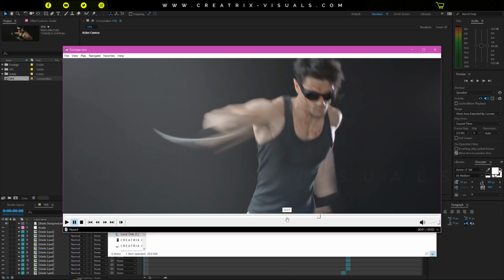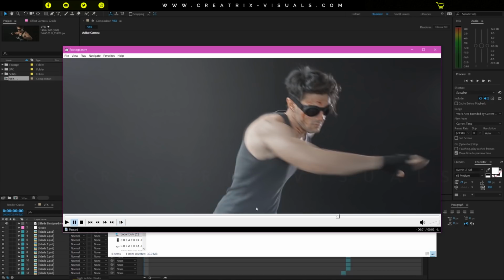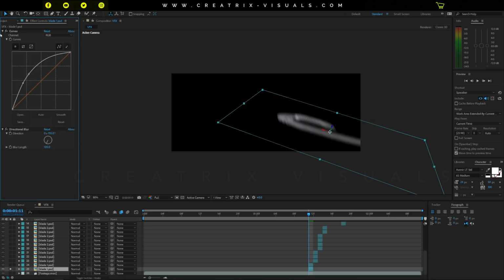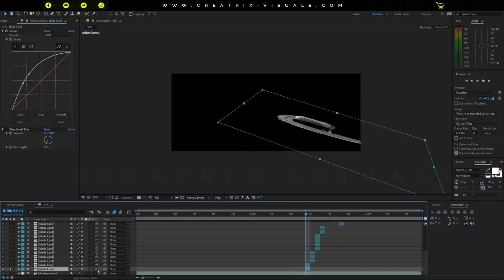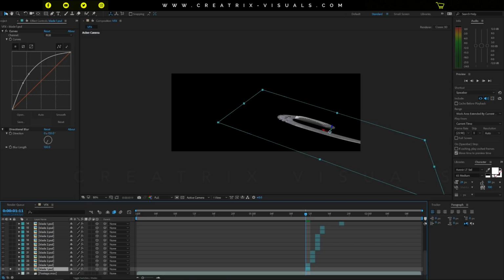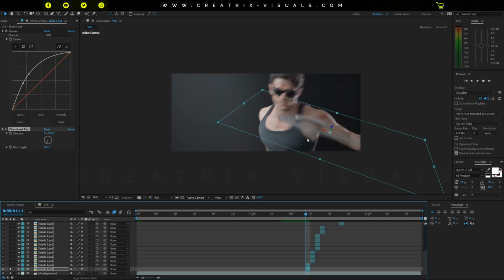AFTER EFFECTS THROW KNIVES TUTORIAL